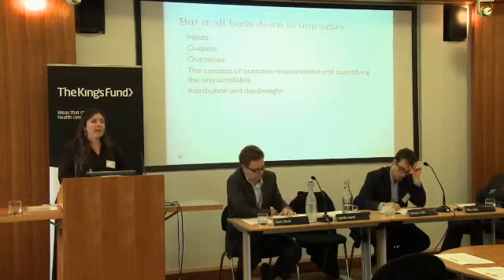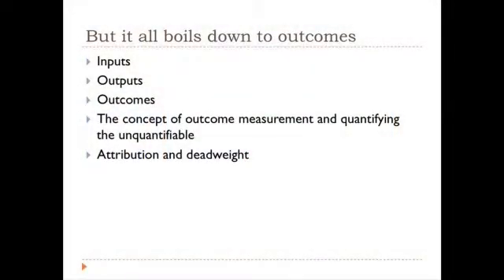Claudia Wood: Improving health by accounting for spillover effects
Claudia Wood, Deputy Director of Demos, explores the different models for measuring social value.